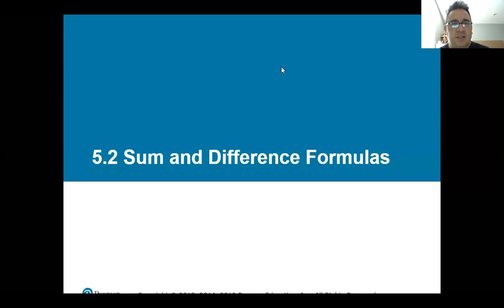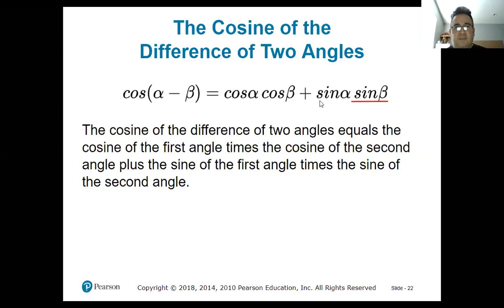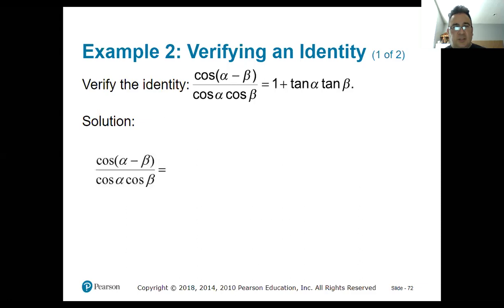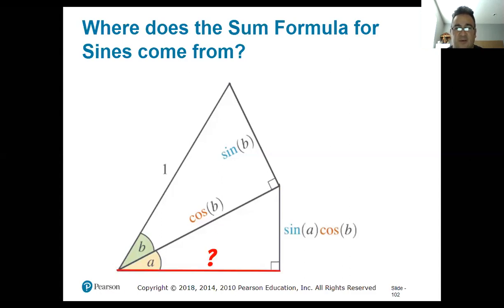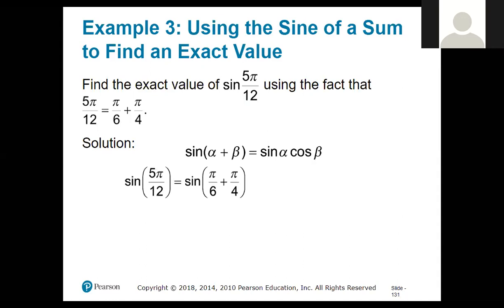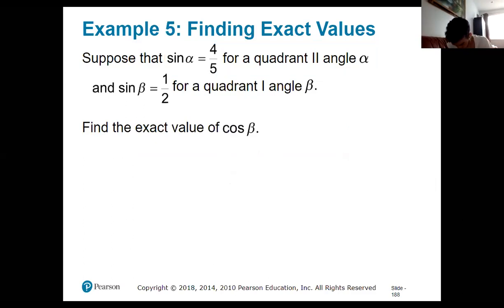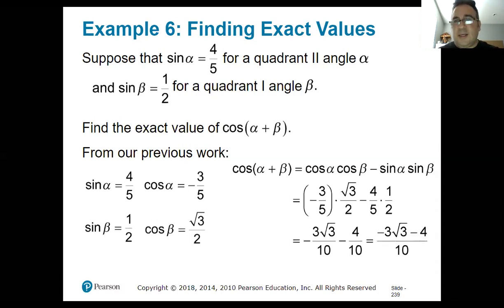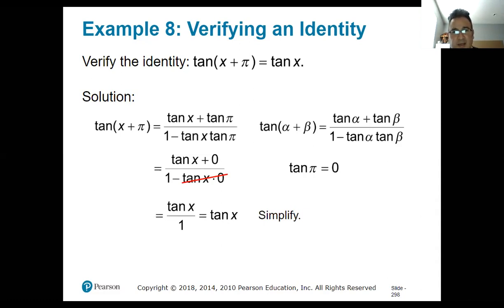5 2 ClassDiscussion EVEN